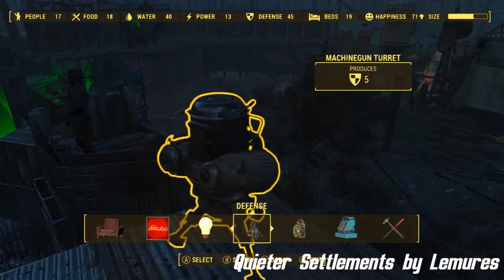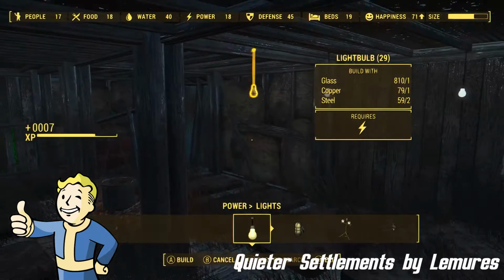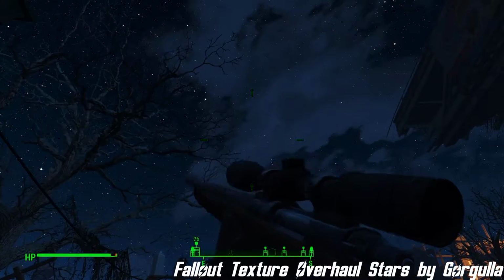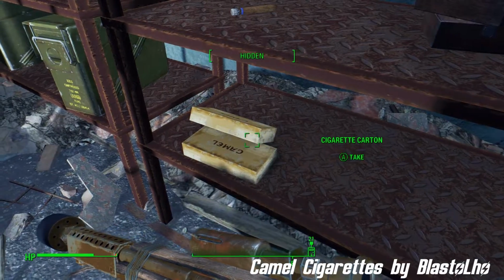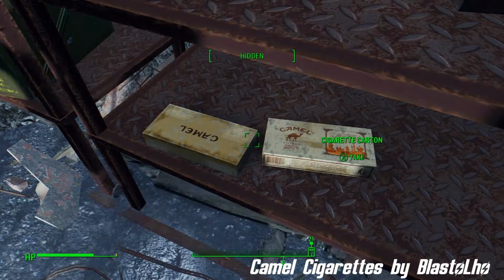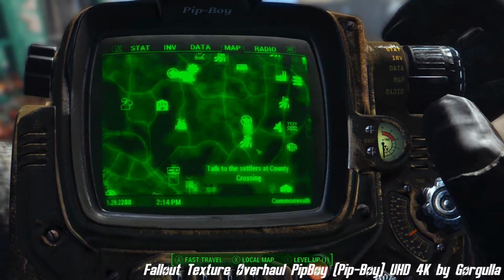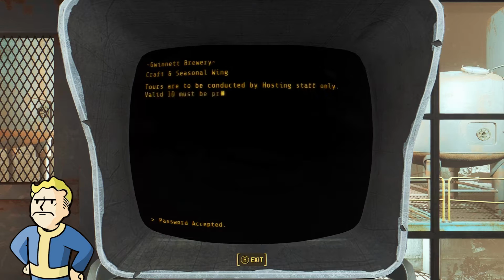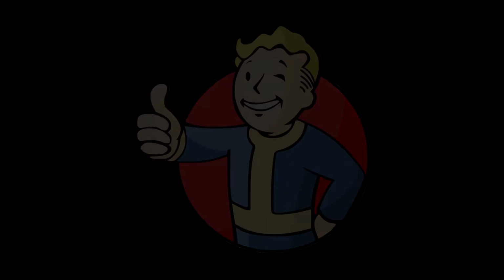Fallout 4 Modz #4: Radiant Clouds and Fogs Mod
Fallout Texture Overhaul PipBoy (Pip-Boy) UHD 4K